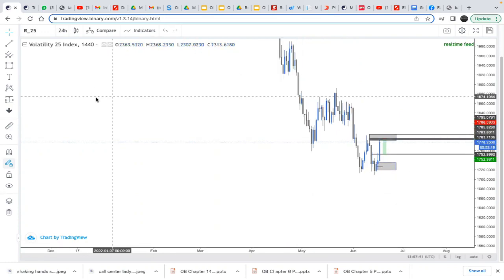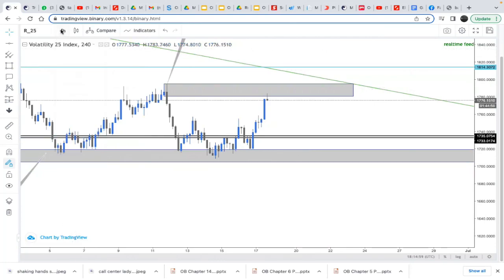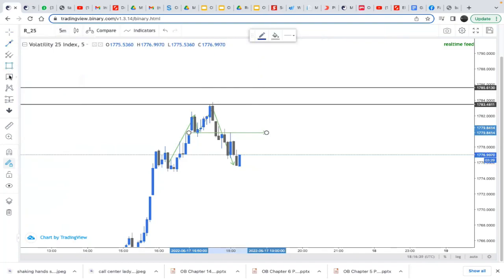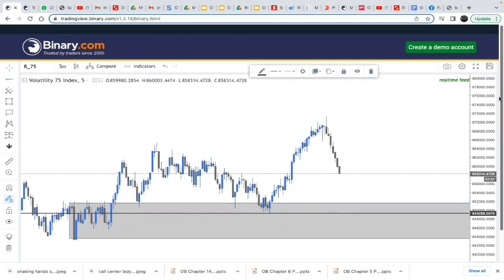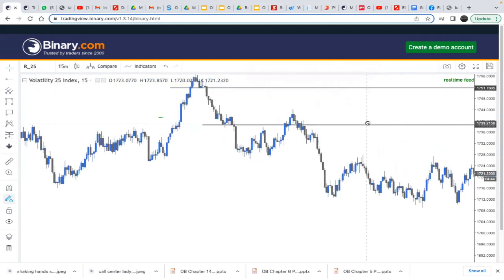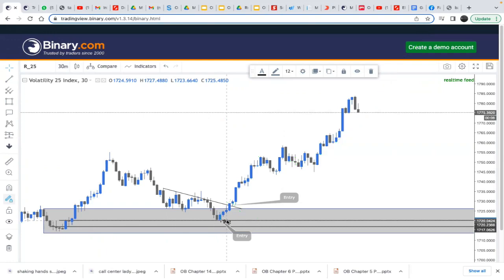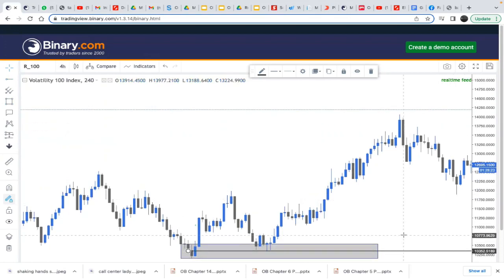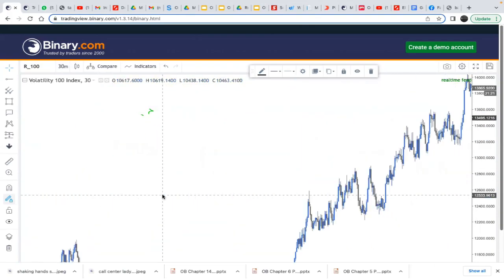Volatility Index: Live Mentorship Session 2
In this video, I share a snippet of a live mentorship session with my students.